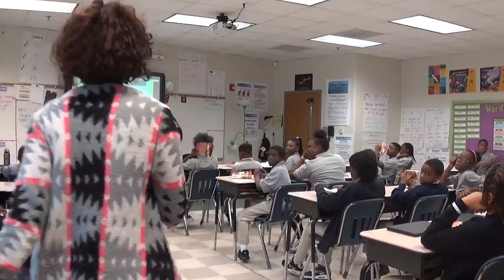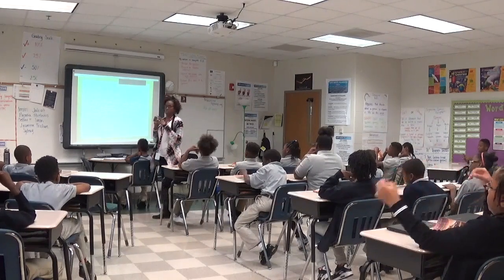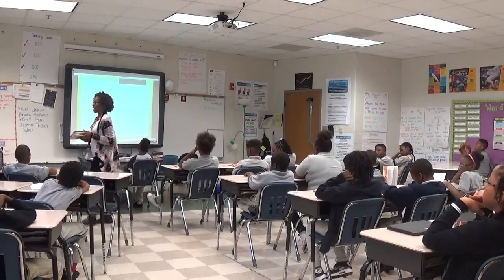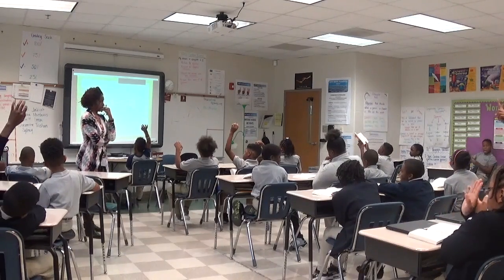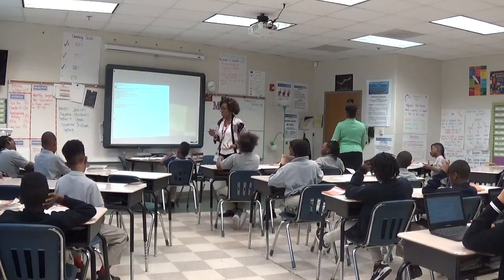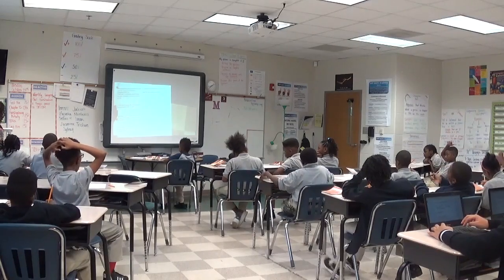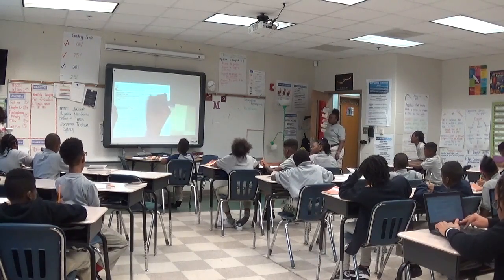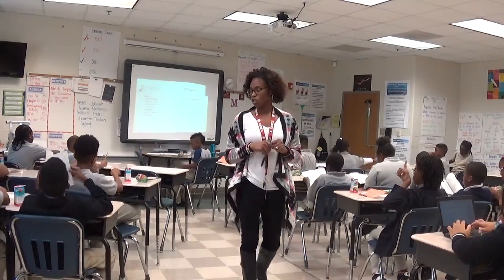MrsMarzette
This video is about MrsMarzette